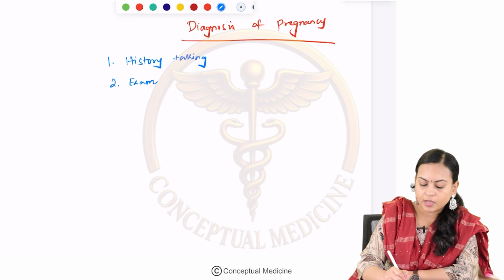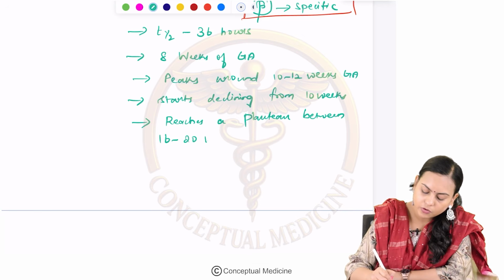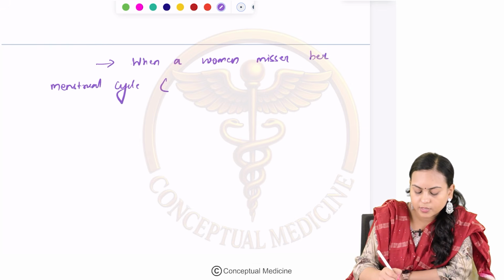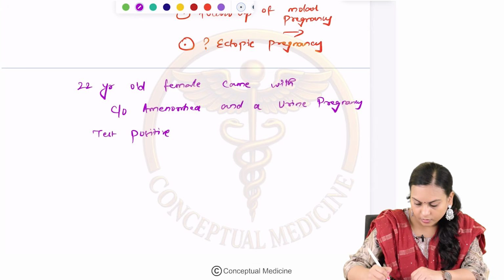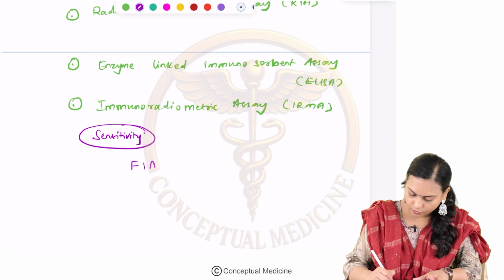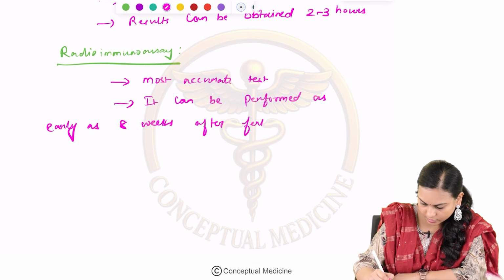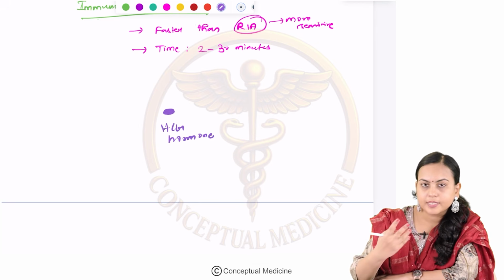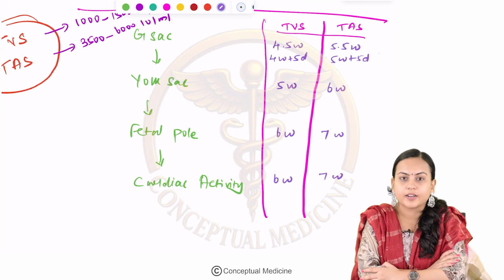21. Diagnosis of Pregnancy 🤰 Obstetrics & Gynecology for USMLE Step 2 CK | Clinical Signs & Tests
Diagnosis of Pregnancy 🤰 Obstetrics & Gynecology for USMLE Step 2 CK | Clinical Signs & Tests

In this high-yield lecture, we discuss the diagnosis of pregnancy, an essential topic in obstetrics and gynecology and frequently tested in USMLE Step 2 CK. Early and accurate confirmation of pregnancy is crucial for providing prenatal care, screening for complications, and guiding patient management.

We cover the clinical signs of pregnancy:
Presumptive signs – amenorrhea, nausea, breast changes, fatigue, quickening.

Probable signs – positive urine/serum hCG, uterine enlargement, cervical changes (Goodell’s, Chadwick’s, Hegar’s signs).

Positive signs – ultrasound visualization of gestational sac, detection of fetal heartbeat, and palpation of fetal movements by an examiner.

Laboratory and imaging methods are explained in detail, including the use of serum and urine β-hCG tests, transvaginal ultrasound, and Doppler fetal heart monitoring. Clinical correlations such as ectopic pregnancy, false-positive/false-negative hCG results, and multiple gestations are also highlighted.

By integrating clinical signs with diagnostic technology, this lecture provides a comprehensive approach for medical students, residents, and physicians preparing for USMLE Step 2 CK and for healthcare professionals practicing in U.S. and Western healthcare systems.